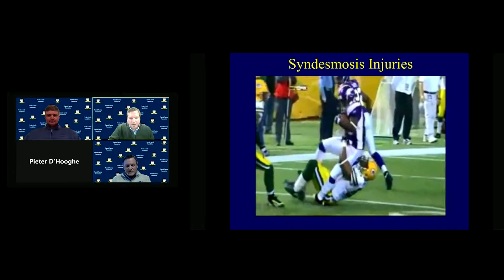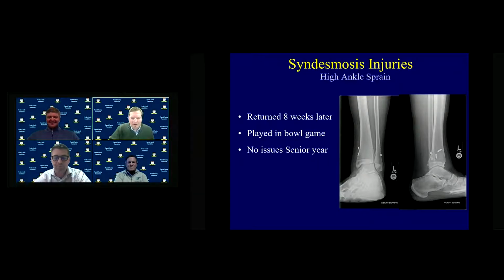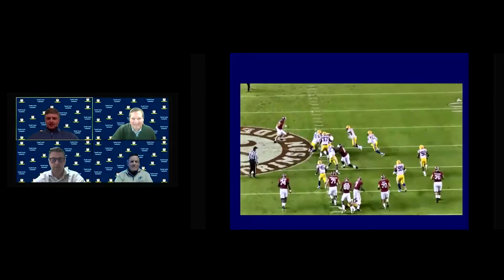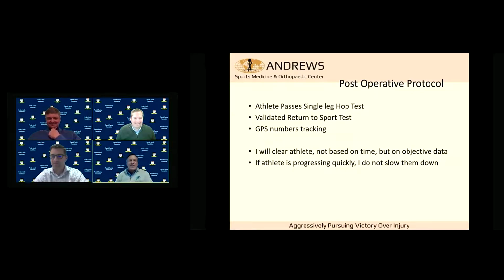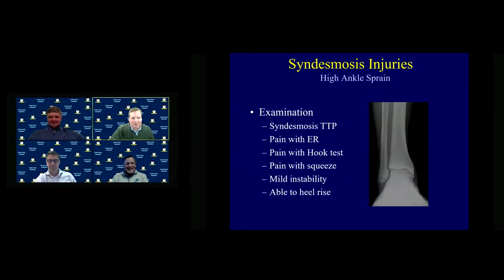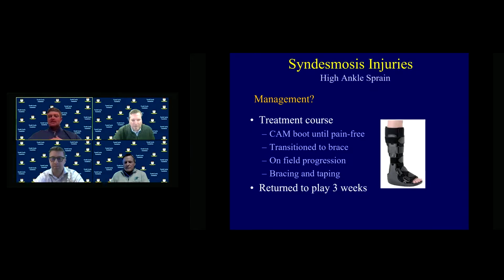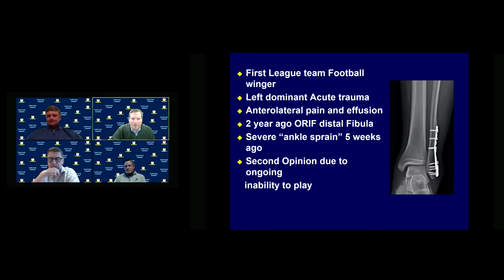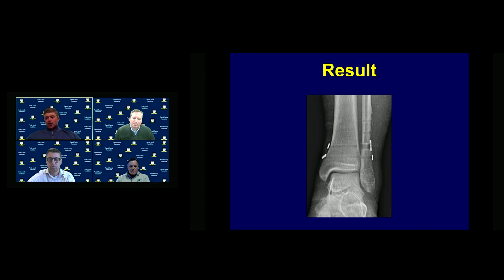10pm - Management of Syndesmosis Injuries (Foot and Ankle Townhall)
Join us for the 10pm session of the Parekh Family Foundation "Foot and Ankle Townhall" where we talk about Management of Syndesmosis Injuries (ft. Drs. Selene Parekh, Ken Hunt, Pieter D'Hooghe, Tom Clanton, Norm Waldrop)!